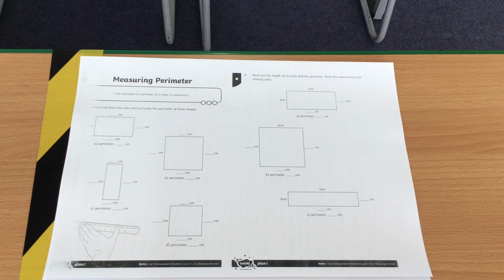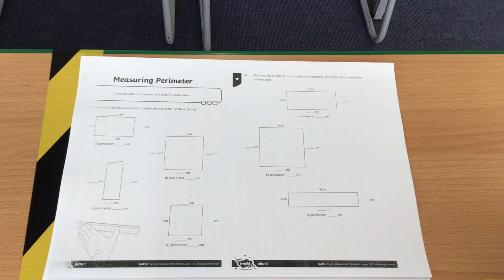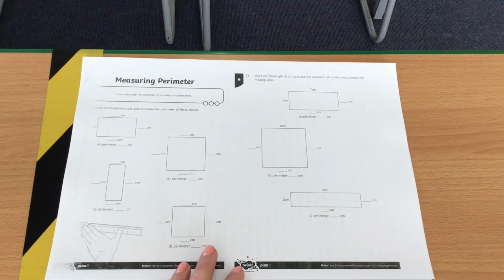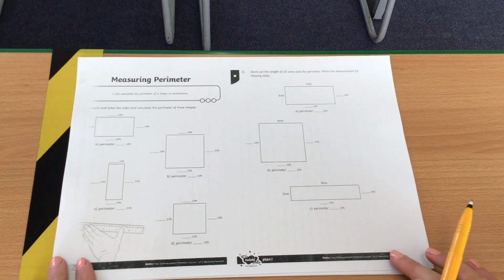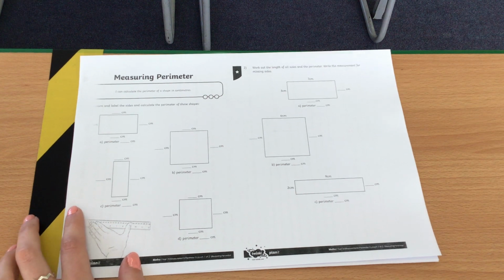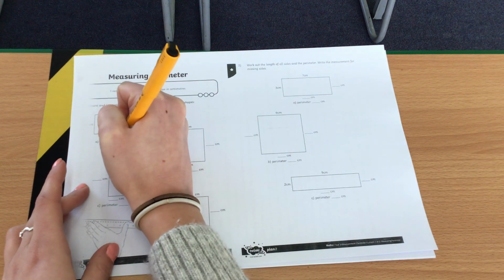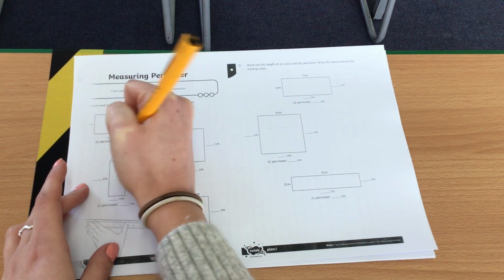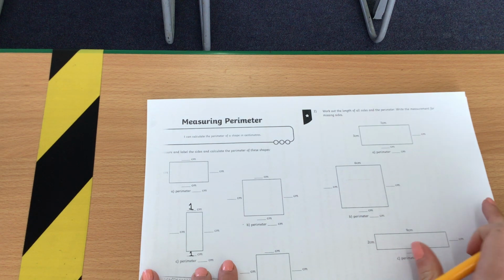Measuring the perimeter